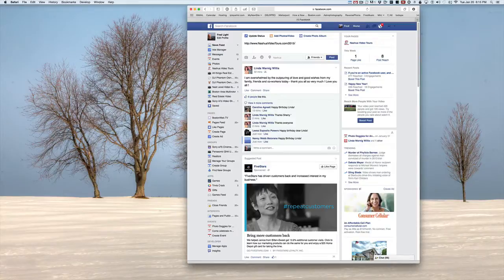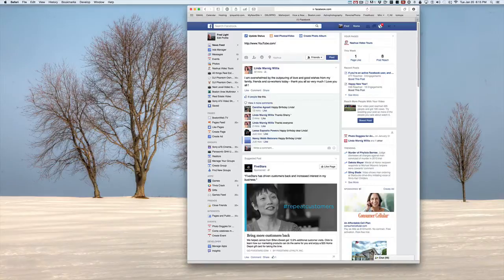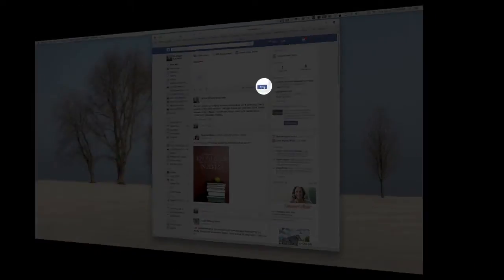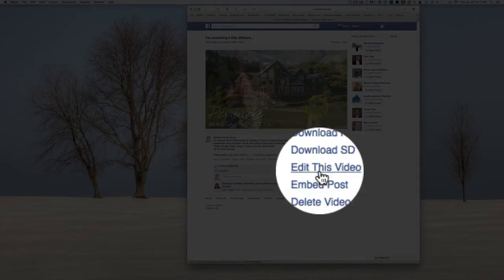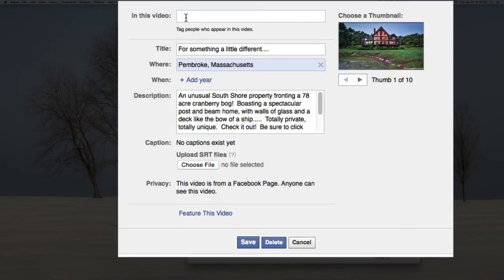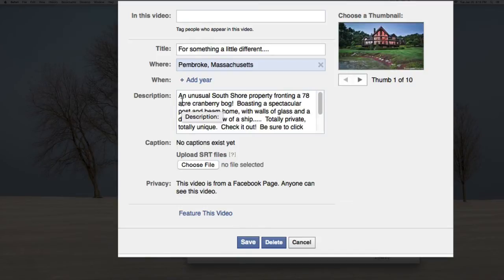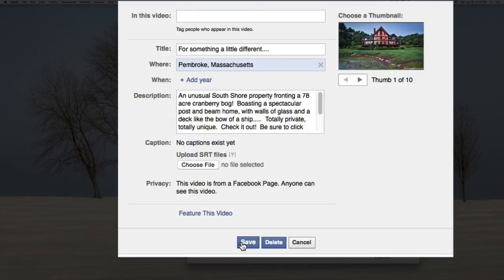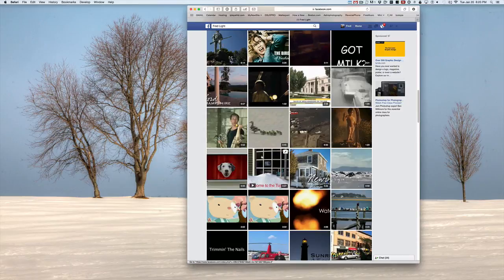How to upload your real estate video tour to Facebook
Step by step instructions on uploading your video tour to Facebook for maximum visibility.